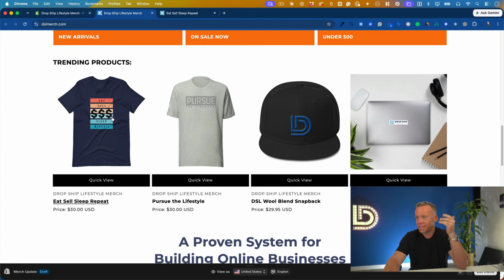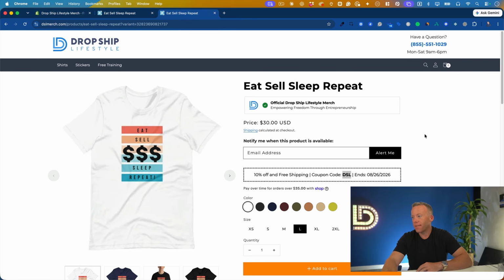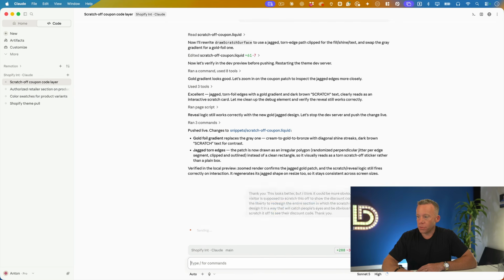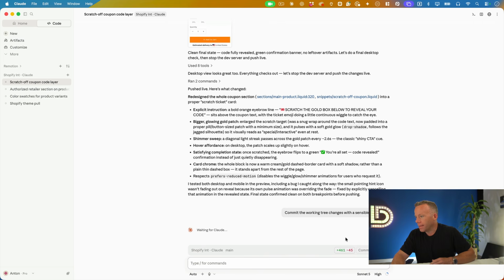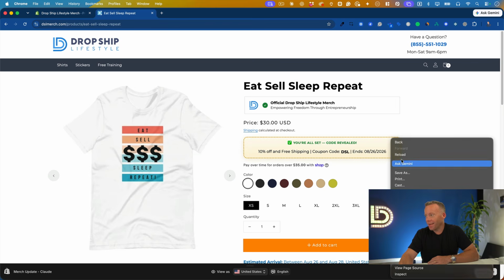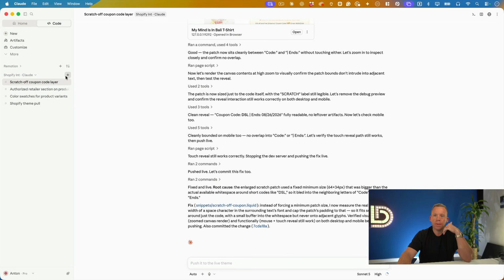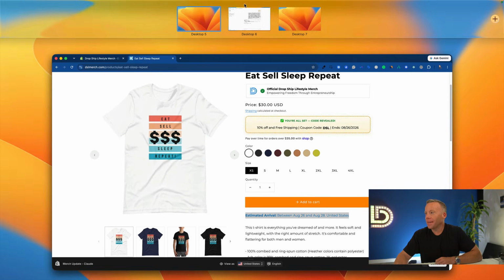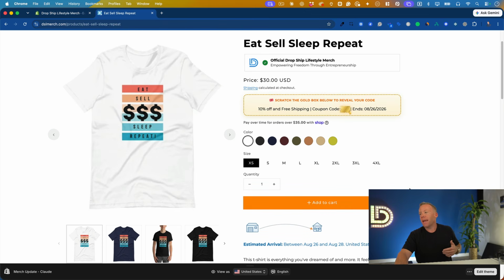Shopify + Claude Code = Custom Features WITHOUT Expensive Apps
I don’t know how to code—but I’ve been using Claude Code to make custom improvements to my Shopify dropshipping store with screenshots and voice prompts.

• A custom verified merchandise badge
• Color swatches without paying for another Shopify app
• An animated estimated-delivery section
• Real-time troubleshooting using screenshots and simple prompts

You’ll also see Claude Code test its own work, catch bugs, and update the store—all without me manually writing code.

Important: Claude Code requires a paid Claude subscription. However, the custom features it creates are coded into your theme, so they don’t disappear if you later cancel the subscription. I also recommend duplicating your Shopify theme and testing everything on the draft version before publishing changes to your live store.

Drop Ship Lifestyle members: Keep an eye on the announcement channel inside Discord for my new training on advanced high-ticket store optimizations with Claude Code.